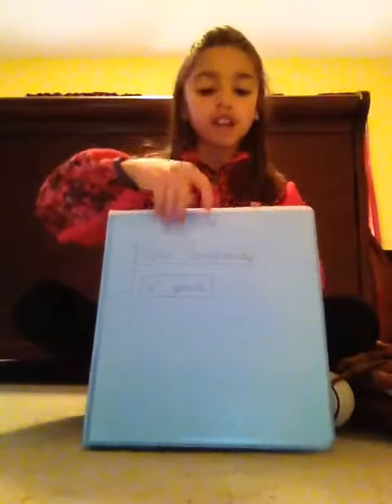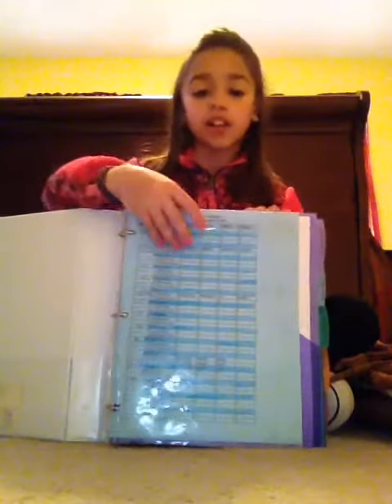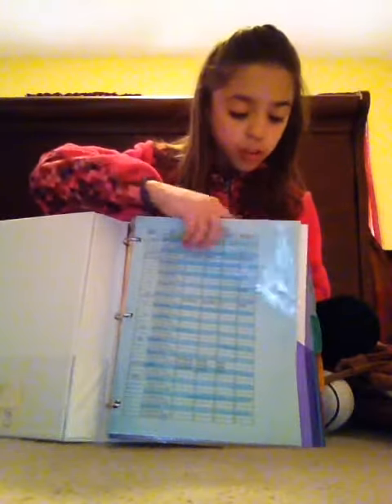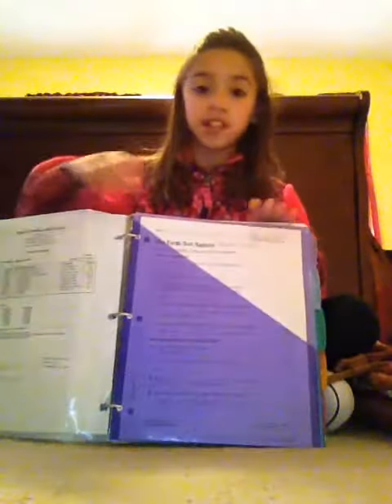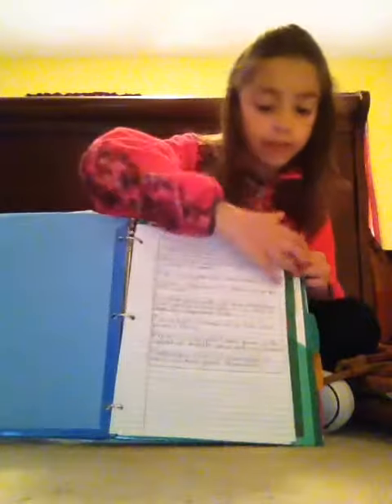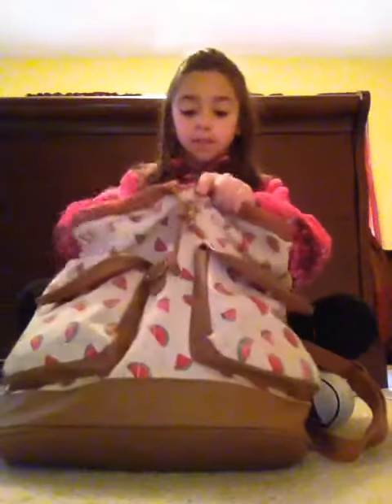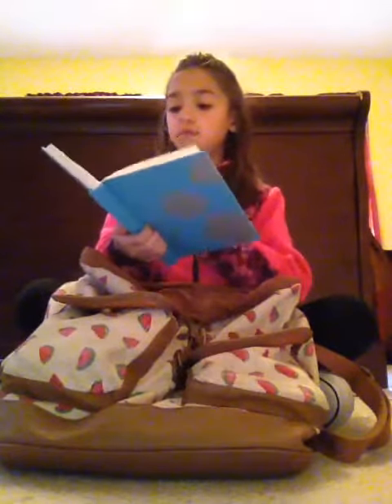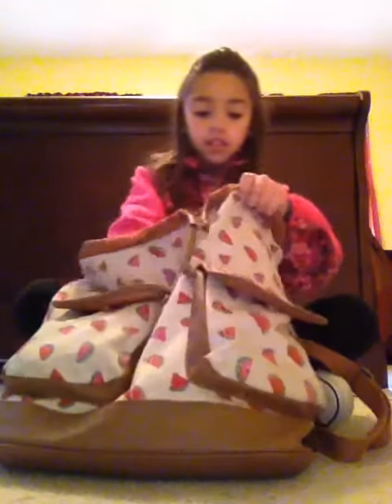What's in my backpack and binder?